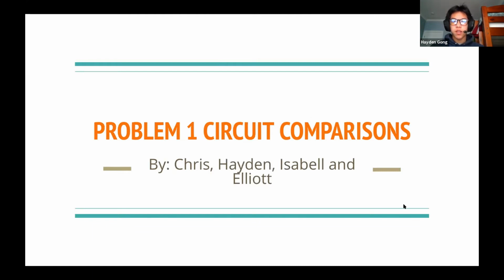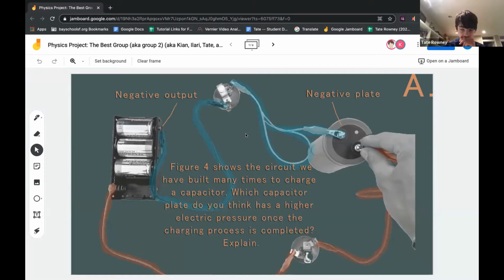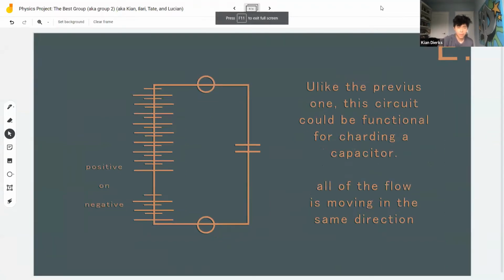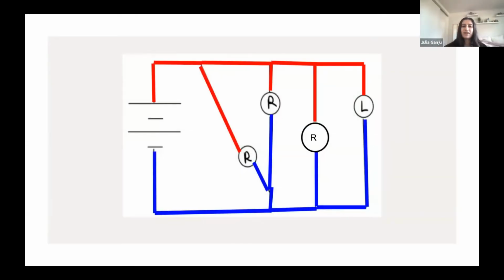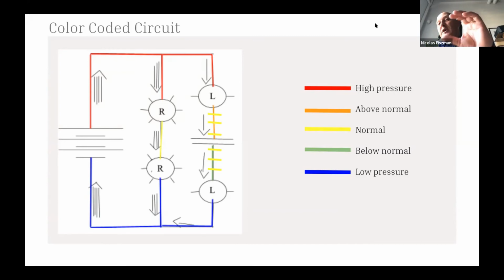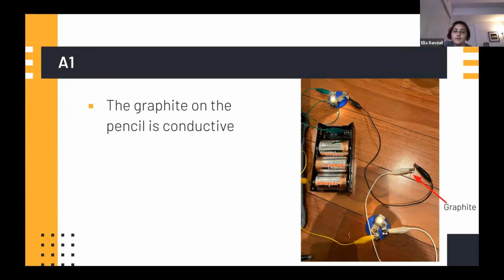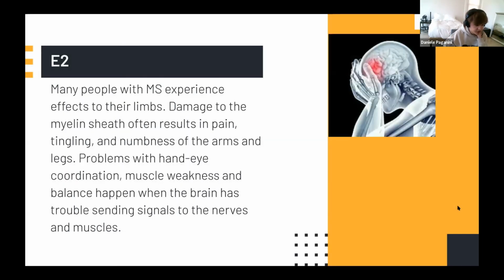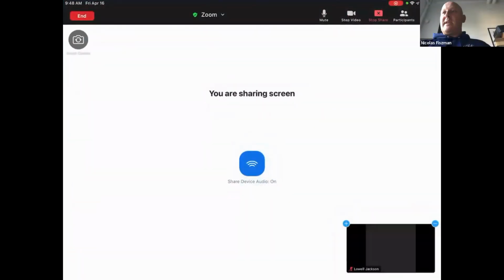W14LD2 F Final assessment